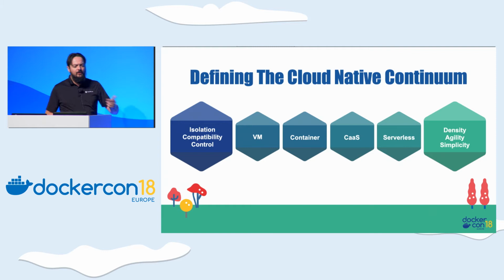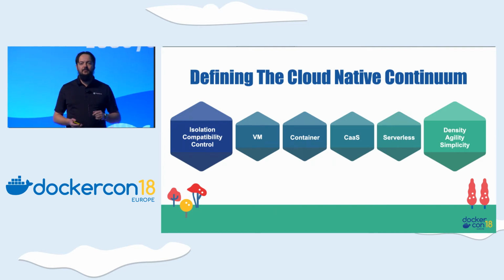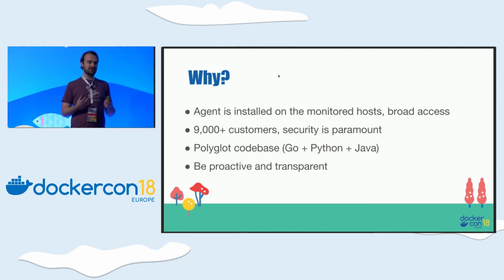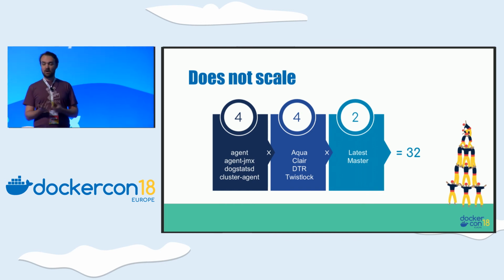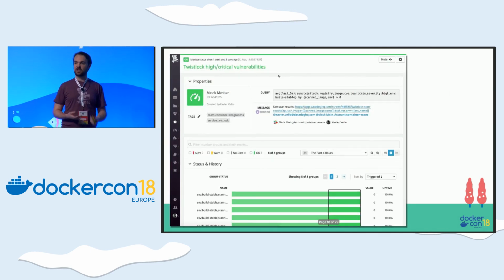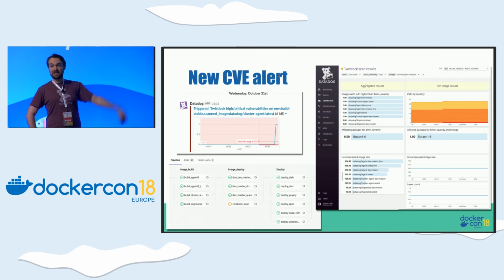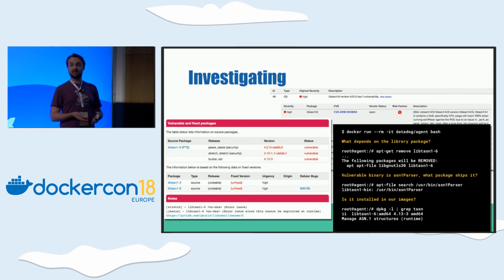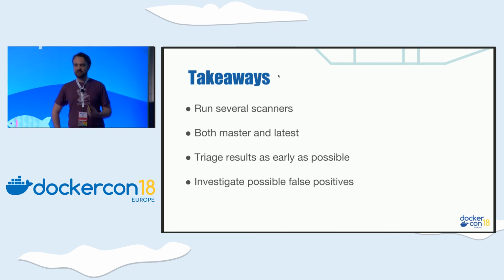2018 DockerCon EU: The Cloud Native Continuum